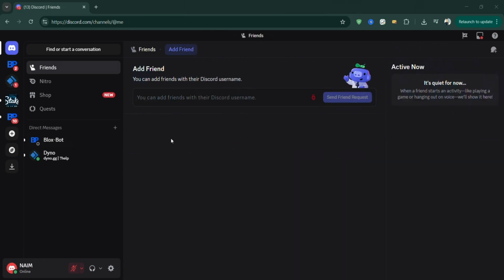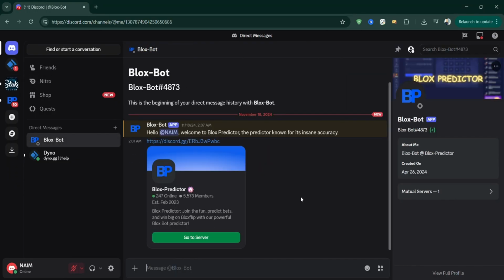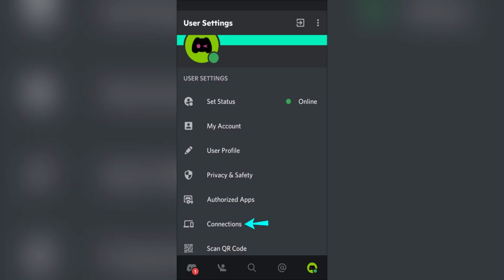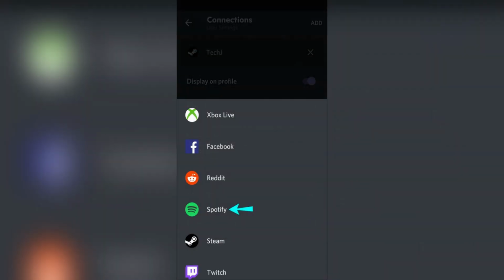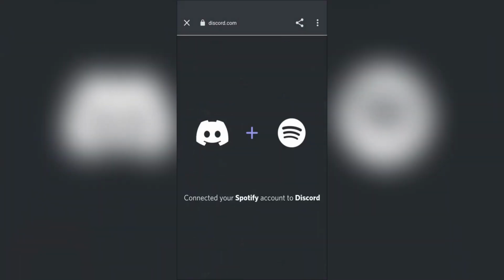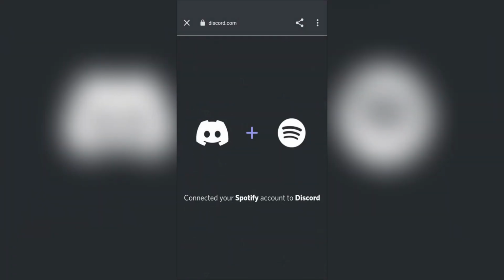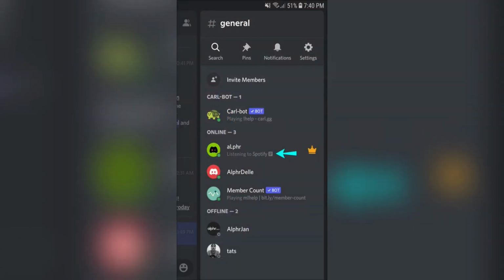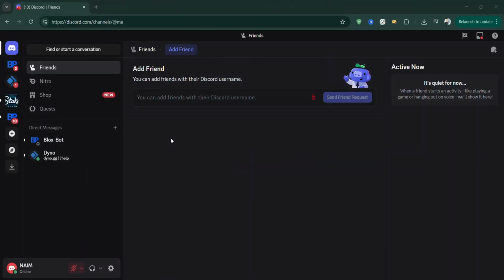How to Integrate Spotify with Discord | Show Music Status & Listen Together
Looking for how to integrate Spotify with Discord? This step-by-step guide shows you how to connect your Spotify account to Discord so you can display what you’re listening to, share music status, and listen together with friends 🎵💬. Integration works on desktop and mobile and takes only a few minutes.

In this guide, you’ll learn how to link Spotify to Discord from User Settings, enable Display Spotify as your status, and allow friends to see and join your listening sessions. We explain how the Listen Along feature works, what requires Spotify Premium, and how to control privacy and activity visibility.

This tutorial also covers common issues such as Spotify not showing on Discord, status not updating, Listen Along not working, and how to fix connection problems 🔐. You’ll learn tips to reconnect accounts, refresh activity status, and manage permissions for a smooth experience.

If you want your Discord profile to show Spotify activity and enjoy shared listening sessions, this guide helps you integrate Spotify with Discord correctly and without hassle.